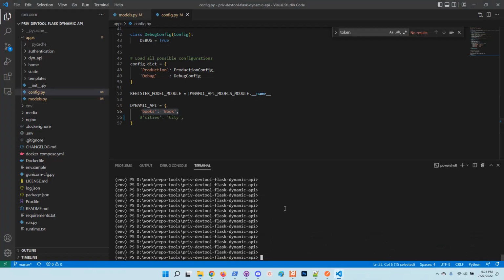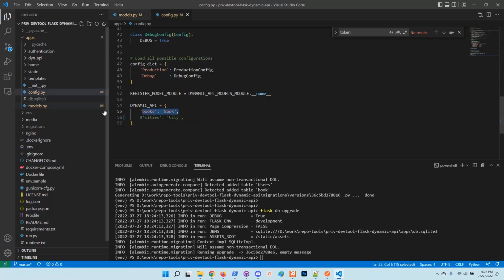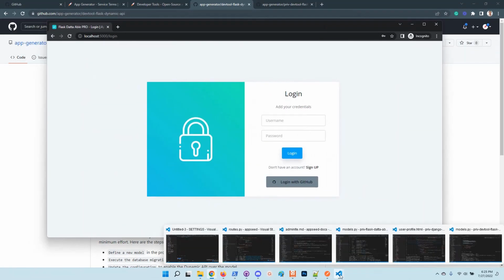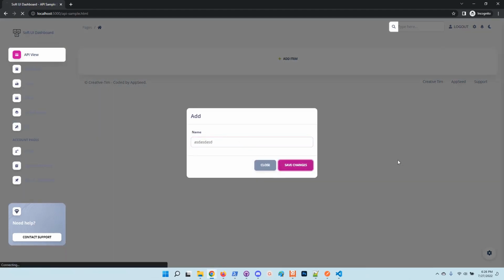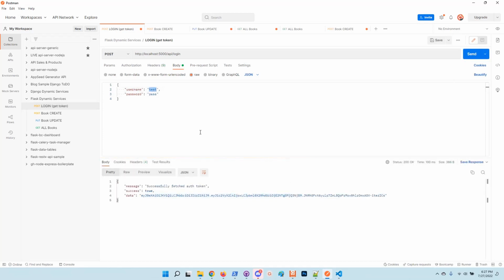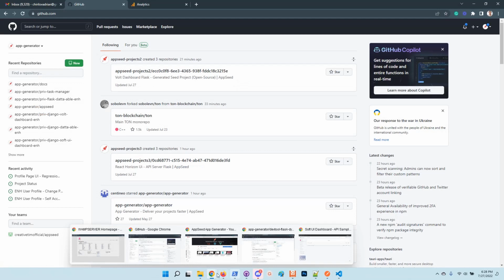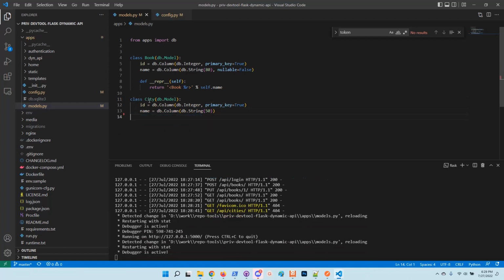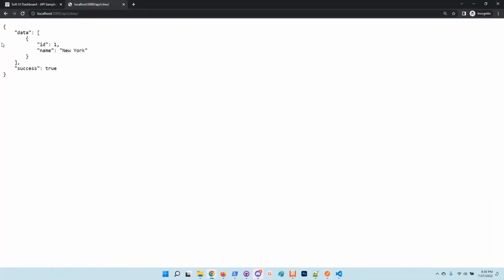Flask Dynamic API - How to code fast a secure API in Flask | AppSeed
This video presents a Dynamic API service provided by AppSeed using Flask.

Features:

- Stack: Flask & Flask-restX
- Minimum amount of code
- The API can be used in Jinja pages and also POSTMAN